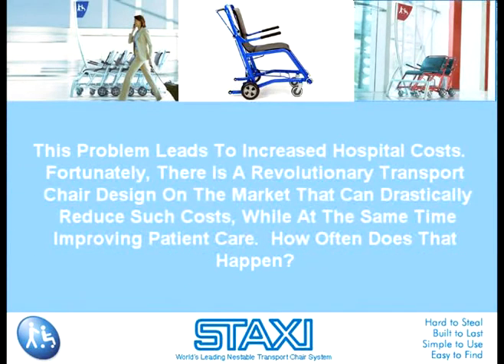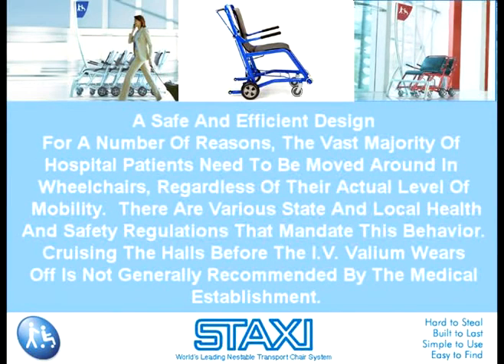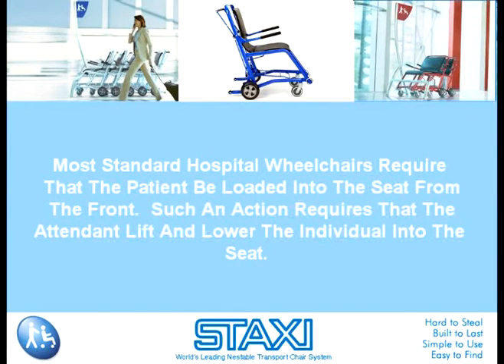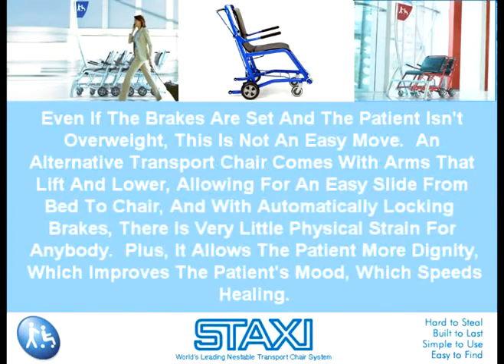Transport Wheelchair | The Right Hospital Wheelchair Will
Karyn Mullen Presents Transport Wheel Chair And Patient Transportation With Today's Topic, "The Right Hospital Wheelchair Will Reduce Injuries"